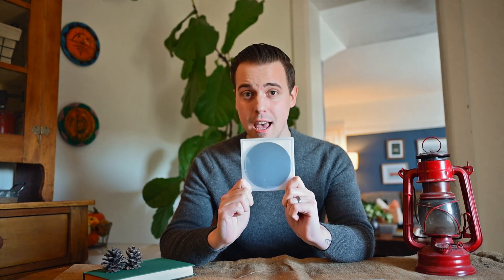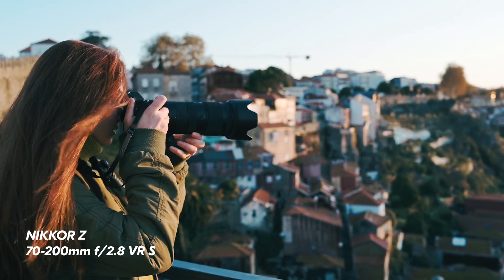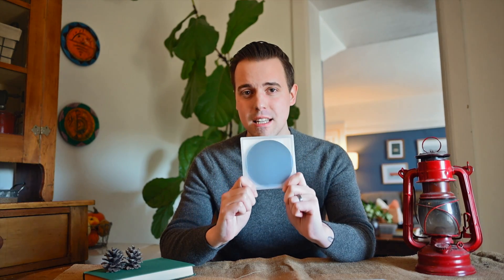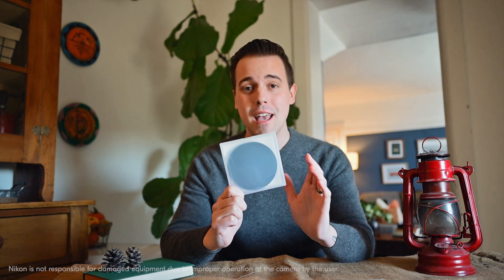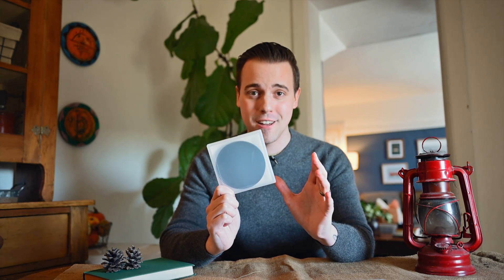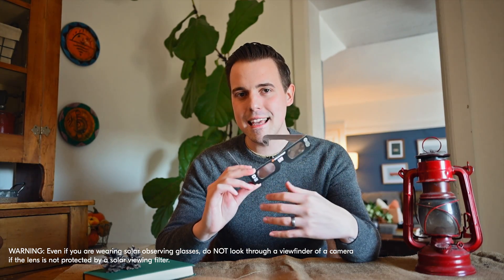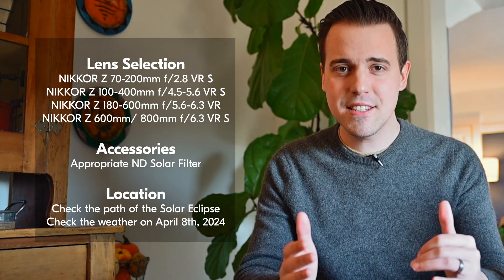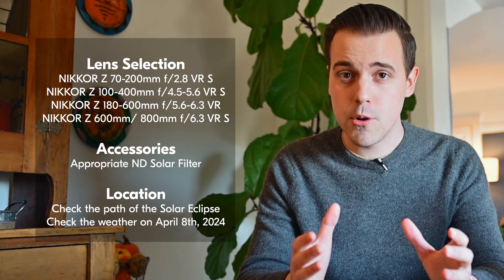How to Prepare for The Solar Eclipse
Nathan will prepare you for the solar eclipse happening April 8th 2024! He will show you what kind of lenses you will need, filter, and other accessories.

WARNING:
The Solar filter must be placed in FRONT of any telescope, camera lens or mirror.  It should NEVER be used behind an eyepiece, viewfinder or lens, including any drop-in filters found on lenses.

Do NOT point the camera at the sun when the lens is NOT protected by a filter that is specifically designed for SOLAR VIEWING.

Even if you are wearing solar observing glasses, do NOT look through a viewfinder of a camera if the lens is not protected by a solar viewing filter.

Nikon is not responsible for damaged equipment due to improper operation of the camera by the user.